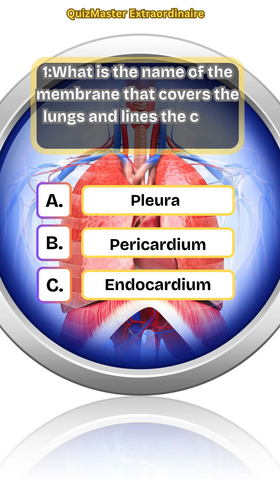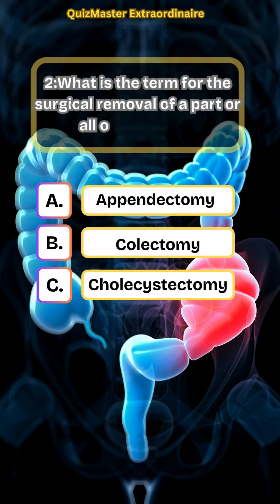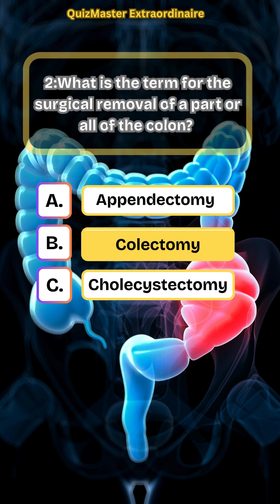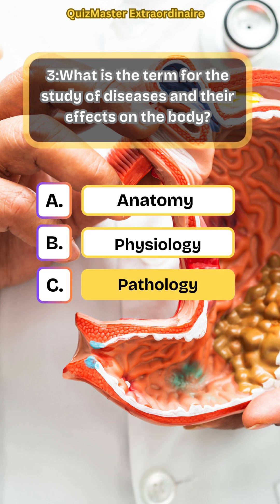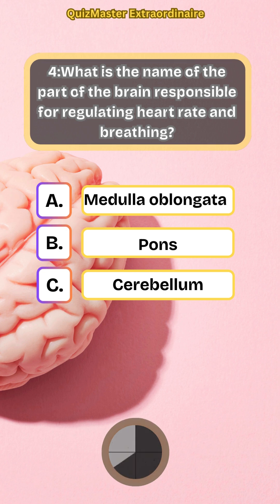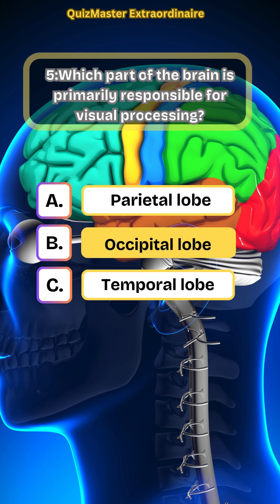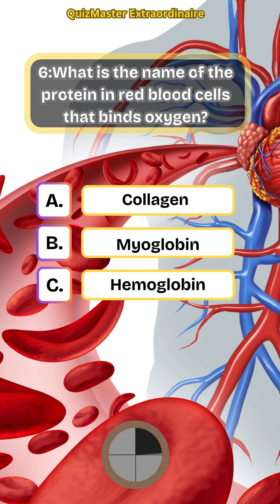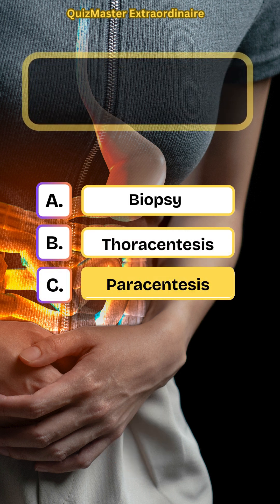Anatomy Quiz Part 23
Test your knowledge with this quick medical trivia quiz! How many of these health-related questions can you answer correctly? 🤔💡 Watch till the end to see if you're a health whiz! 🏆👇

Pleura - The membrane that covers the lungs and lines the chest cavity, helping reduce friction during breathing. 🌬️🫁

Colectomy - The surgical removal of a part or all of the colon, often used to treat severe conditions. 🏥✂️

Pathology - The study of diseases and their effects on the body, crucial for diagnosing and understanding illnesses. 🔬📚

Medulla Oblongata - The part of the brain that regulates vital functions like heart rate and breathing. 💓🌬️

Occipital Lobe - The brain region primarily responsible for processing visual information. 👀🧠

Hemoglobin - The protein in red blood cells that binds oxygen and transports it throughout the body. 🩸💨

Paracentesis - A procedure used to remove fluid from the abdomen, often to relieve pressure or diagnose conditions. 🩺💧
quiz fact trivia shorts trending medical quiz health quiz fun quiz educational quiz anatomy trivia medical facts health knowledge quiz challenge medical questions body knowledge brain facts visual

processing heart rate breathing medical procedures pathology quiz hemoglobin pleura colectomy paracentesis medulla oblongata occipital lobe health trivia quiz game learning quiz educational

content interesting facts knowledge test educational fun health
enthusiasts brain enthusiasts body trivia quiz medical knowledge test health facts quiz